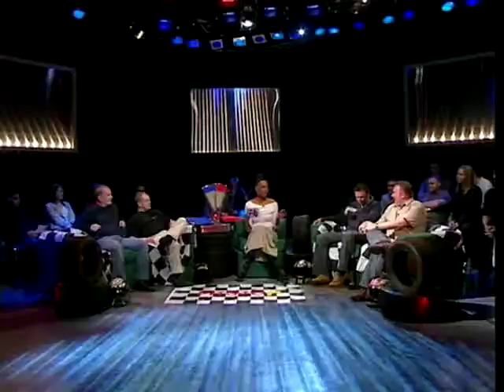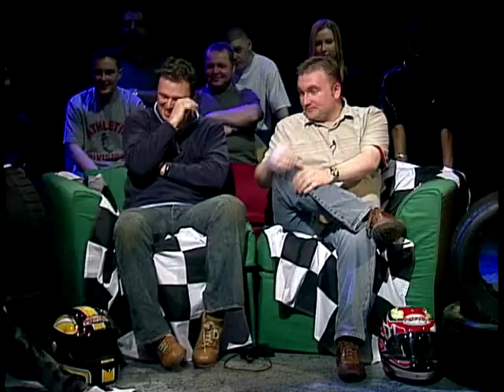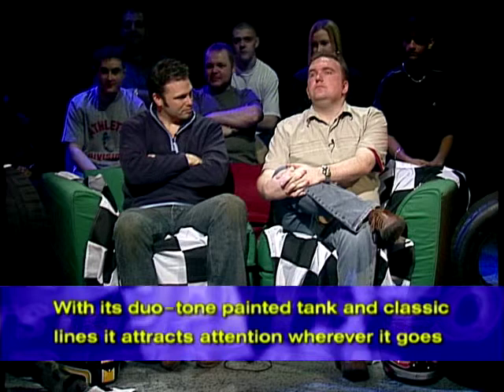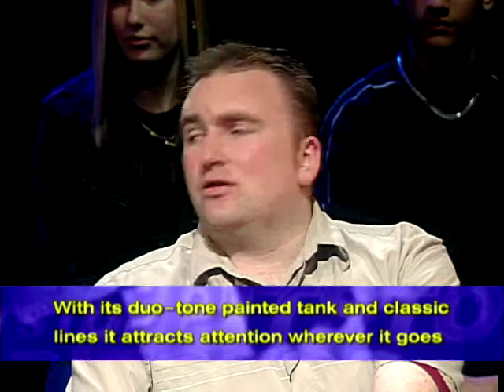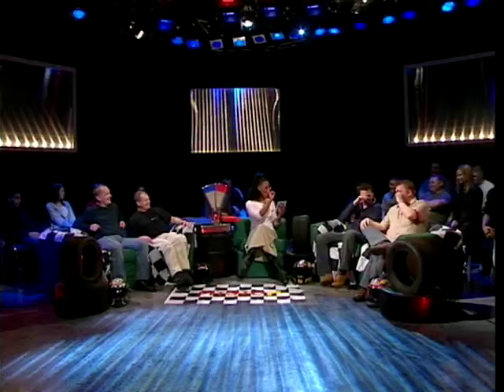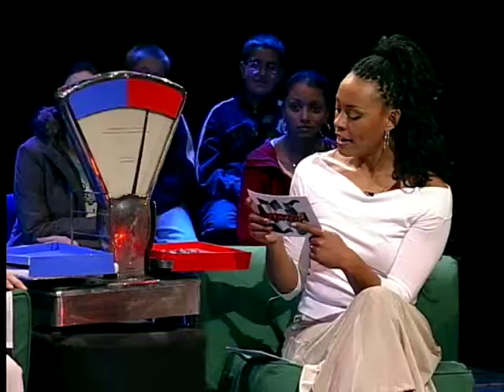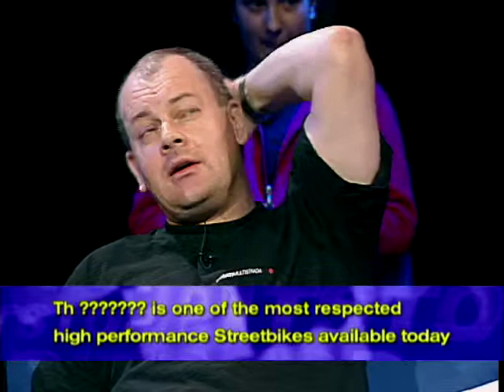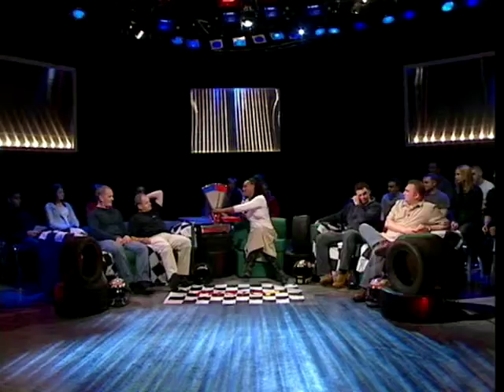Pitstop Bike - Guess The Bike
Jane Omorogbe reads some quotes about bikes and the contestants have to guess which bike she's talking about.